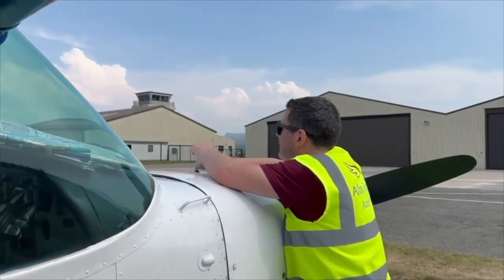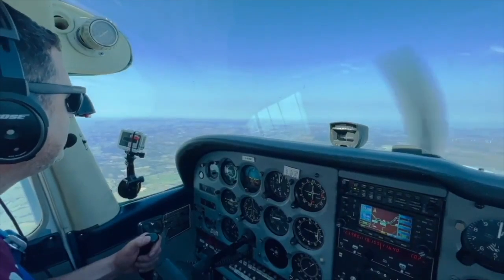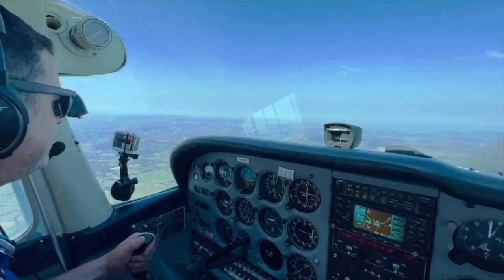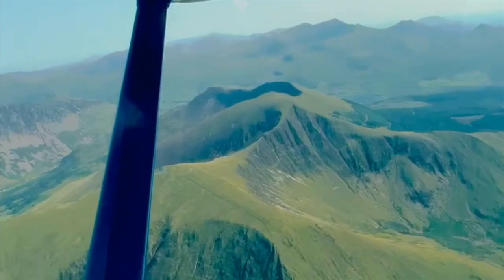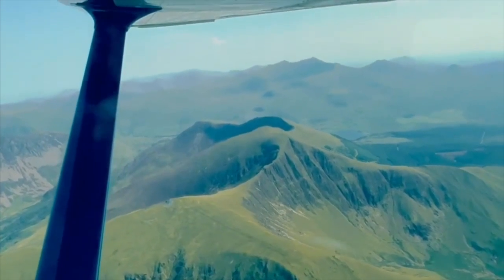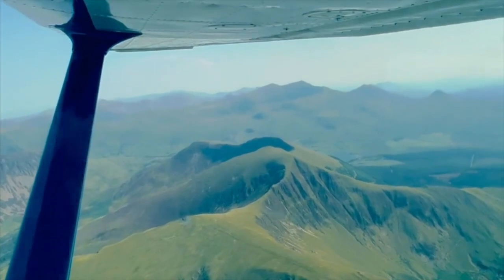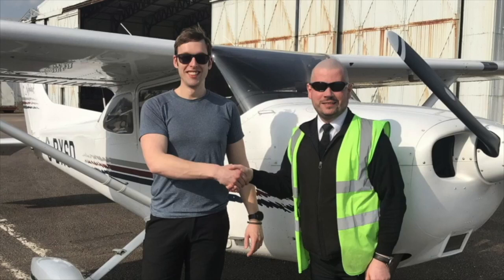FRTOL & The RT Exam - Master Radio Telephony and Pass First Time | The Student Pilot Podcast EP #26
Good radio telephony is an important part of being a great pilot. Furthermore a UK pilot licence is not much use without a Flight Radio Telephony Operator Licence (FRTOL). Find out why as RT examiner, flight instructor and experienced commercial pilot Neil McKenzie talks to me about the standard of radio telephony required to pass the RT Exam, how to prepare and what to expect. This will also be very useful to licensed pilots wanting to keep up with current standards which changed in 2023.

SRG1171 Flight Radiotelephony (Communications) Training Syllabus - Training Record - Prior to booking the FRTOL Practical Test, the candidate must complete and present this form to the FRTOL Examiner.
This form confirms that the minimum required Radiotelephony training has been completed prior to the Practical Test, it also confirms to the FRTOL Examiner that the candidate is aware of the subject matter and knowledge required to pass the Practical Test. This form must be signed by the person at the ATO, DTO or Training Provider responsible for the training. Candidates who are not undergoing a recognised course of pilot training may self-certify. However, it is the responsibility of the FRTOL Examiner to first verify through questioning that the candidate has reached a satisfactory level of knowledge prior to attempting the Practical Test.
Self-Declaration candidates are recommended to undergo FRTOL training at a CAA ATO or DTO prior to undertak